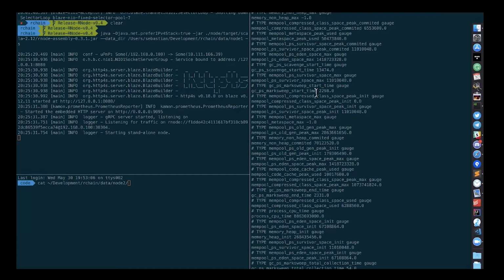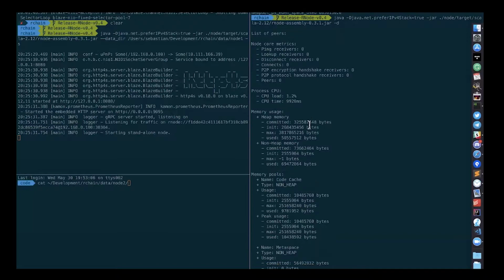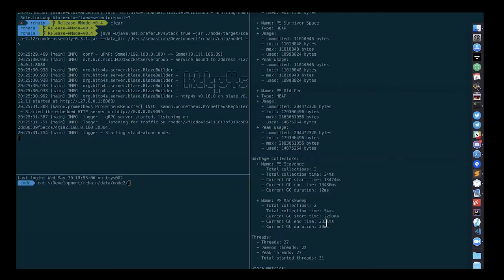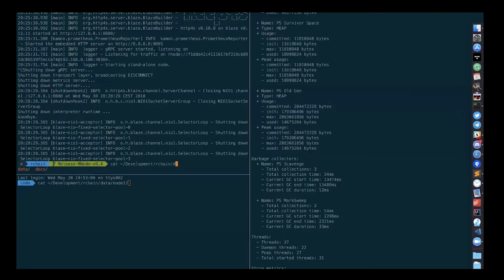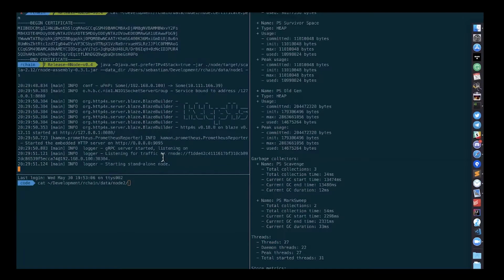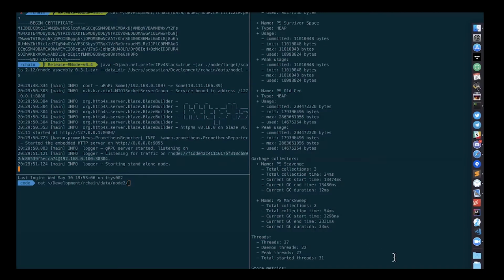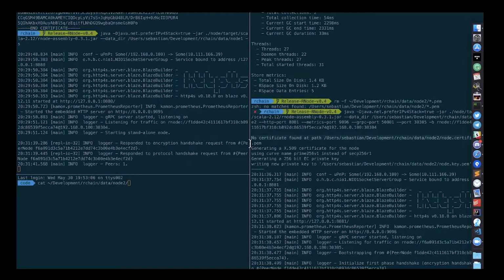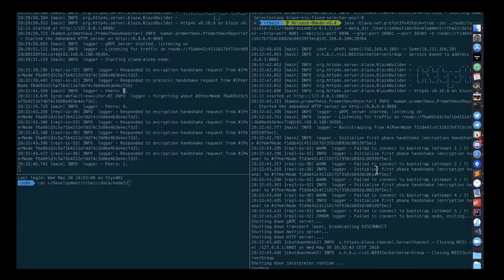Demo: RChain TCP TLS transport layer / JVM metrics